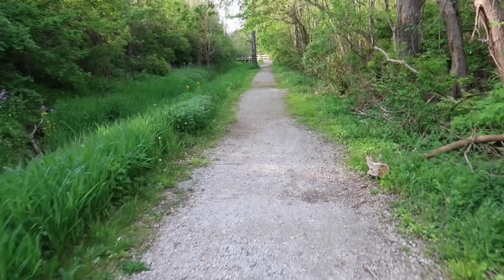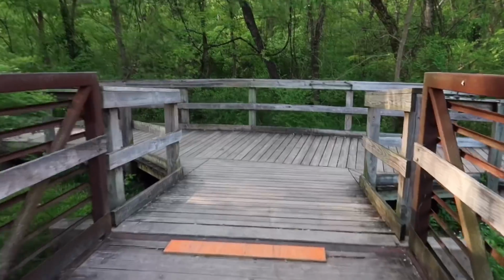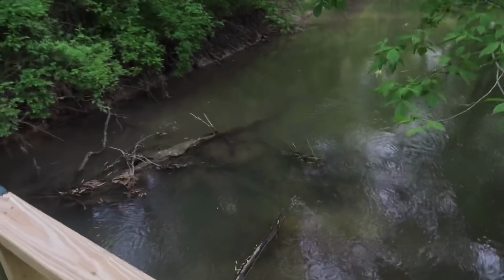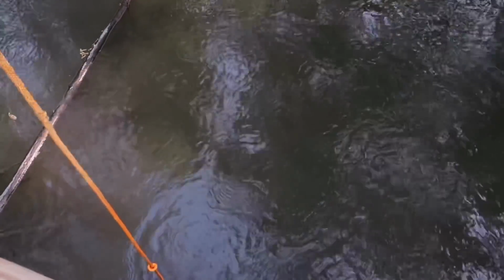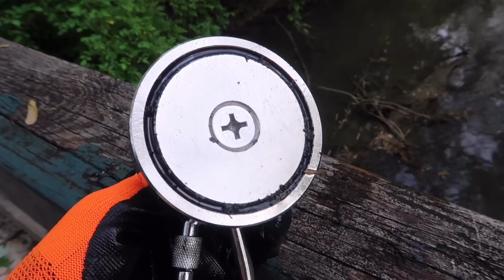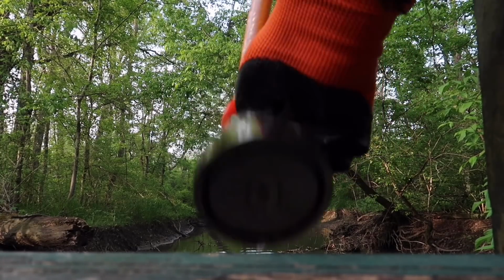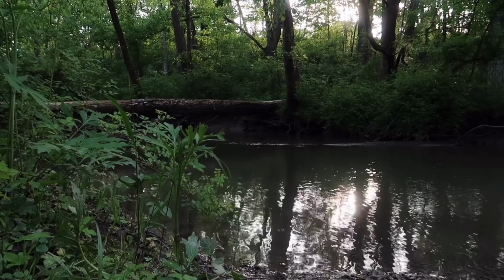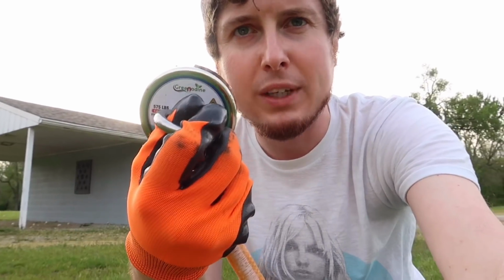Trying Magnet Fishing For The 1st Time In The Woods - Did Not Go As Planned!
Magnet Fishing for the 1st time ever in the woods! I’ve been obsessed with people doing this so I decided trying it myself would be an adventure. Hoping for some relics but this did not turn out as planned.